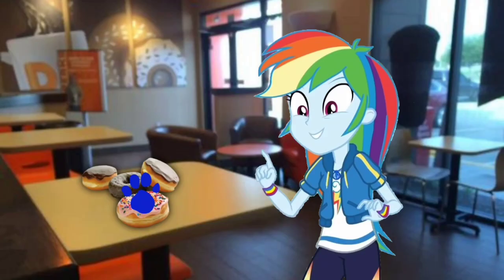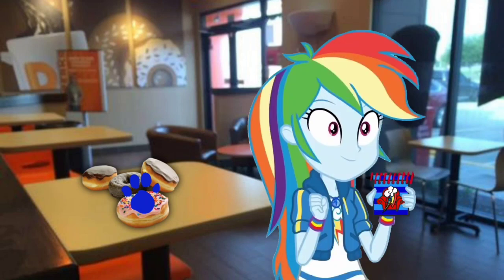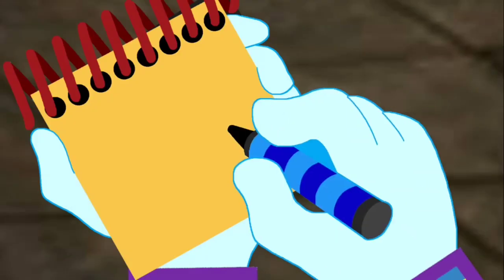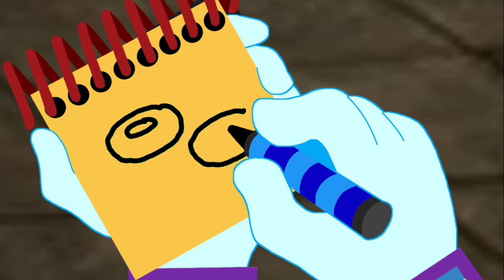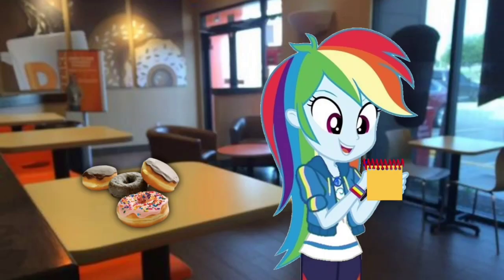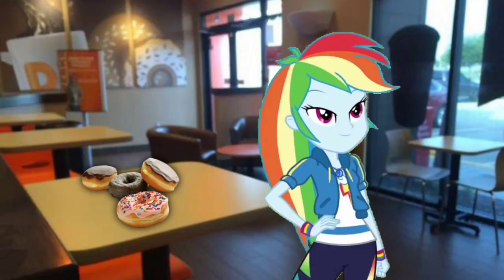Blue's Clues and Rainbow Dash: Skidoo Series Episode 70 - Dunkin' Donuts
Rainbow Dash and Blue are skidooing to Dunkin' Donuts

Credit to DeepPonies for Rainbow Dash's Voice, Ben Casey, RoccoTheBlue'sClues&OtherShowsFanatic3000, Princess Creation345, Botchan-MLP, ilaria122, rupahrusyaidi and all the vector artists